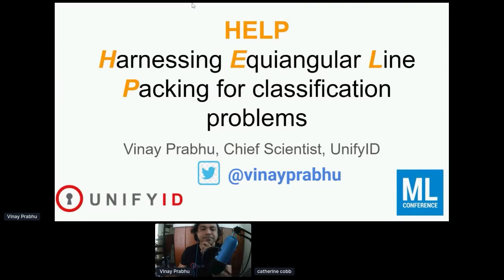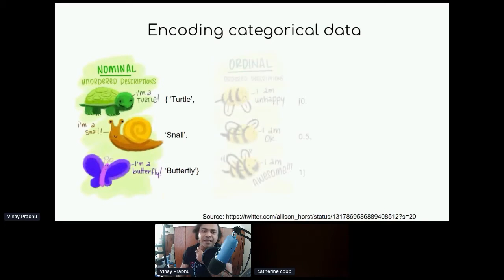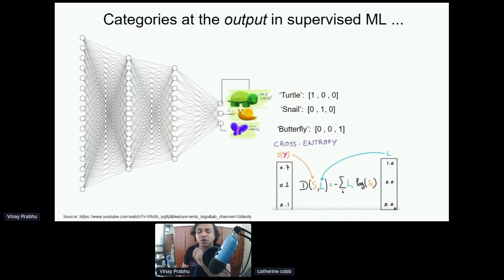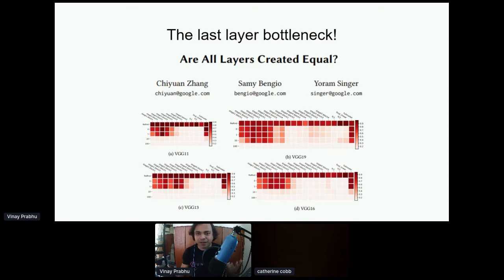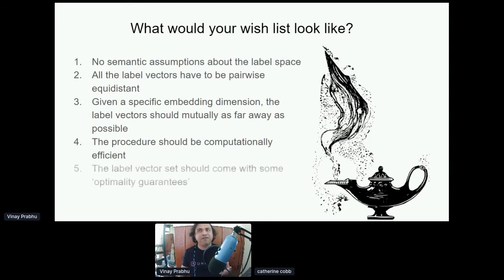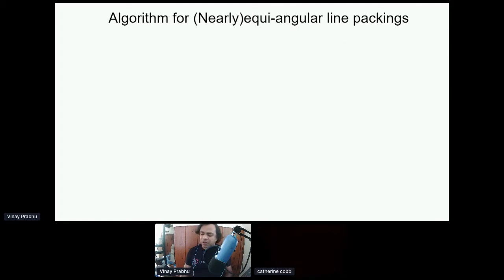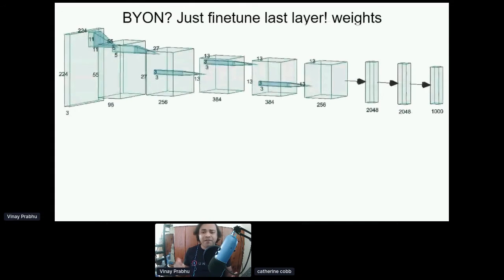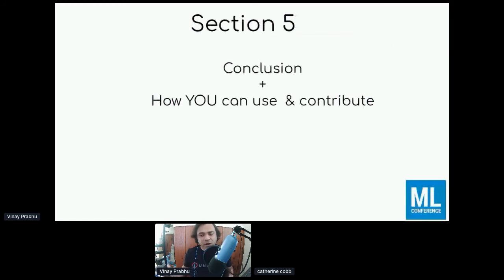MLconf Online 2020: Still using one hot encoding? Here’s some ‘HELP’! by Vinay Prabhu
Old habits die hard. At the heart of supervised classification in machine learning lies one such ‘old habit’ of One Hot Encoding (OHE) target class labels. In spite of a substantial body of literature that demonstrates the shortcomings of using this simple technique, it continues to be considered the default way to represent categorical labels in a standard machine learning pipeline. In this talk, we embark on an exploration, trying to understand how to and what happens when we replace the one-hot-encoded label vectors with dense lower-dimensional continuous valued smooth label vectors. In cases where we lack any semantic insights into the label space, we intuitively try to keep the dense label vectors as far apart as possible, which maps to solving the equiangular Grassmannian line packing problem. We demonstrate the efficacy of this new technique across many classification problems that arise in Computer vision, Natural Language Processing, Time series analysis and Speech processing. We conclude by sifting through the open sourced python implementation of this idea and carrying out a quick live demo that showcases how easy it is to use in a machine learner’s pipeline.